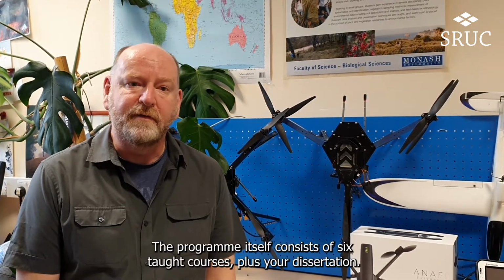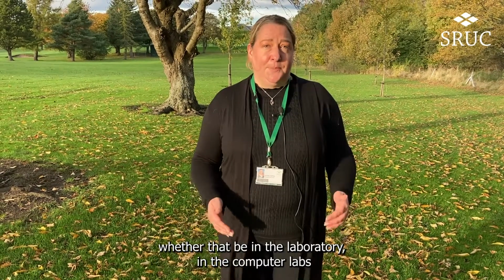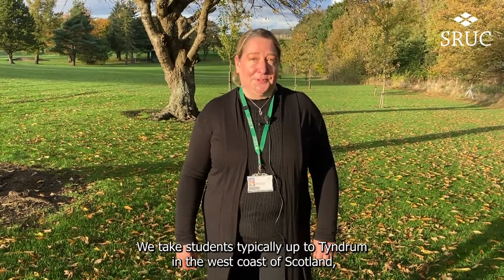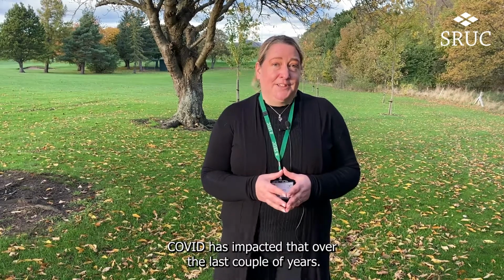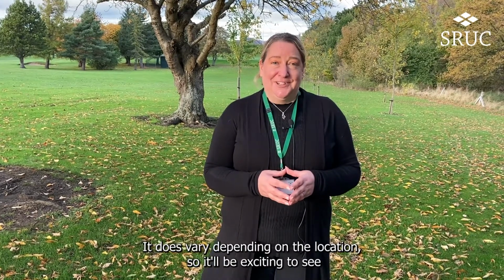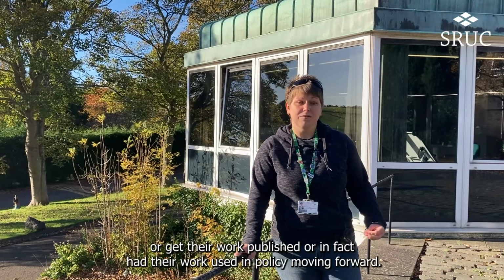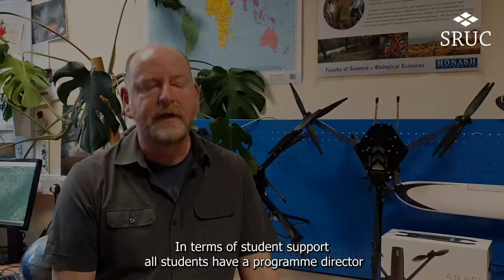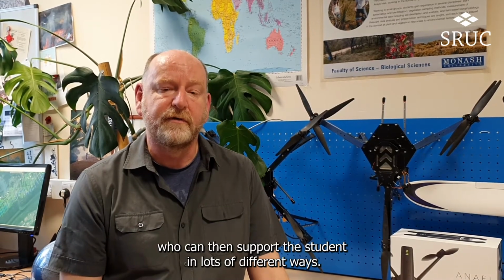SRUC MSc Environmental Protection and Management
Find out about the MSc Environmental Protection and Management programme from the Programme Directors at SRUC.